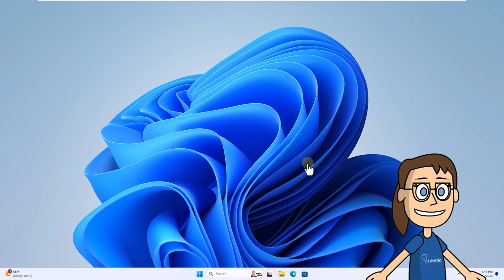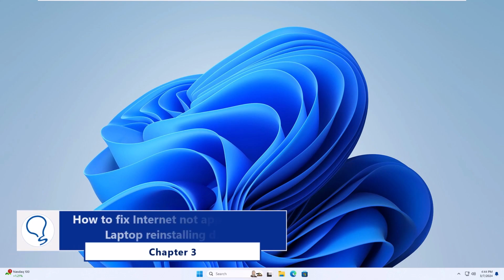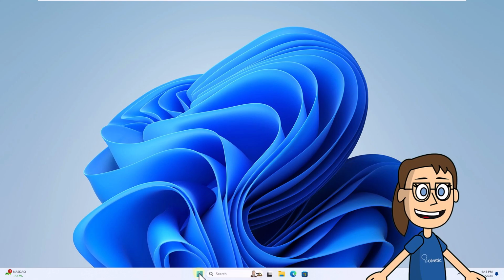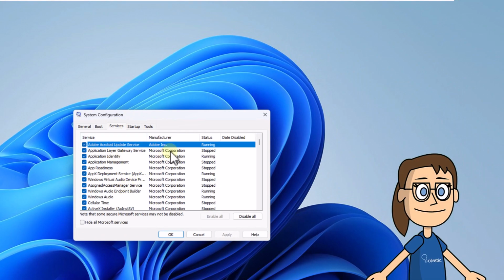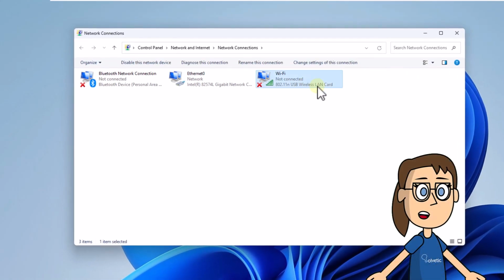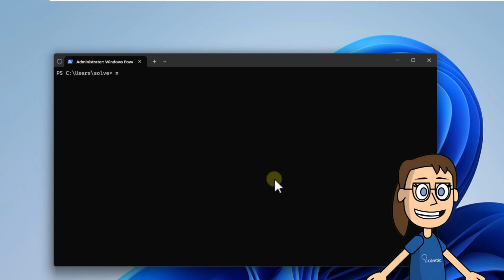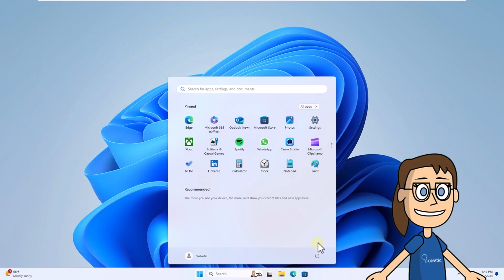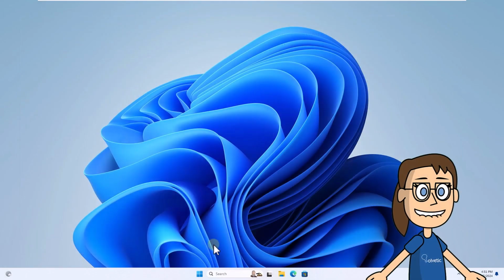Internet Not Appearing on Laptop FIX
Hello, tech-savvy folks! In today's interconnected world, having access to the internet is crucial for many of our daily activities on a laptop. But what do you do when you're faced with the frustrating situation of the internet not appearing on your laptop? Fear not! You've come to the right place.

In this comprehensive guide, we'll explore all the possible reasons why your laptop may be having trouble detecting or connecting to the internet. Whether it's a hardware issue, driver issues, network settings, or something else entirely, we'll walk you through step-by-step to identify the root cause of the problem and fix it effectively.

From basic troubleshooting to more advanced solutions, we'll provide you with all the tools and knowledge you need to ensure your laptop is back online in no time. After all, we understand just how vital internet access is these days.

So get ready to tackle this challenge with confidence, and don't hesitate to leave us your feedback or questions along the way. We're here to help you resolve this issue and get you back online in a jiffy!

🔹COMMANDS🔹
msconfig
ipconfig /release
ipconfig /flushdns
ipconfig /renew

 》 CHAPTERS 《

00:00 Introduction
00:34 How to fix Internet not appearing on Laptop
01:07 How to fix Internet not appearing on Laptop updating driver
01:40 How to fix Internet not appearing on Laptop reinstalling driver
02:25 How to fix Internet not appearing on Laptop configuring power
02:59 How to fix Internet not appearing on Laptop from System configuration
03:32 How to fix Internet not appearing on Laptop deactivating Airplane mode
03:35 How to fix Internet not appearing on Laptop reactivating the adapter
04:37 How to fix Internet not appearing on Laptop from Terminal
06:17 How to fix Internet not appearing on Laptop resetting the network